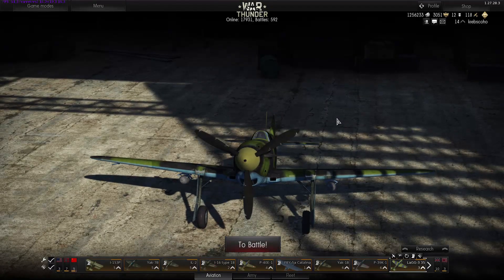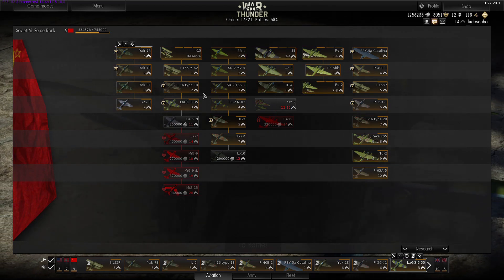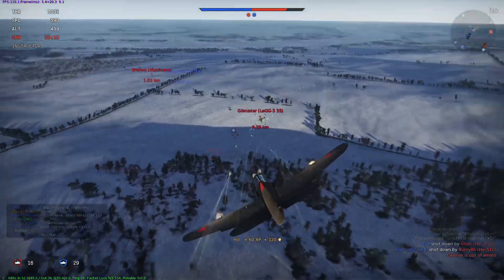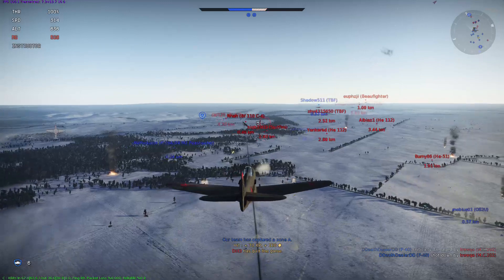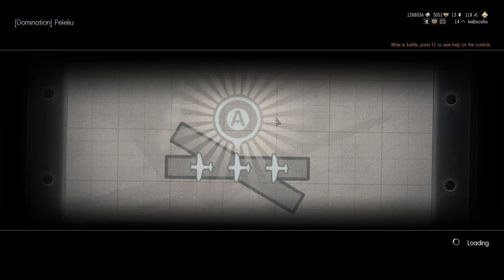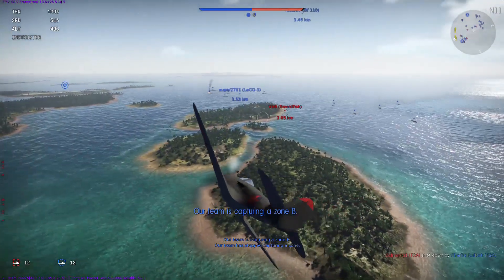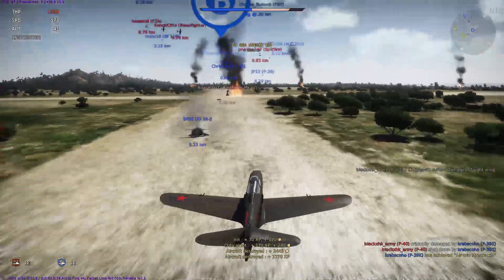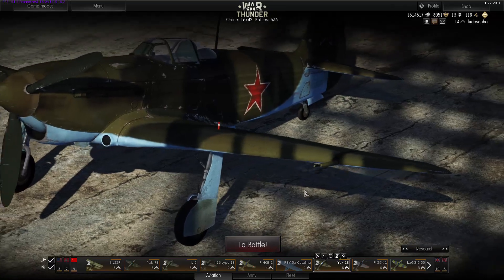War Thunder #24 - Say Hello to the 37mm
War Thunder

We'll be flying in level 6 USSR planes and introducing the 37mm cannon. It's powerful :)